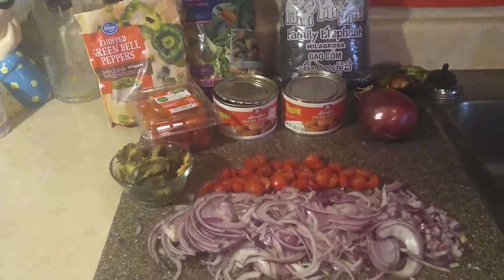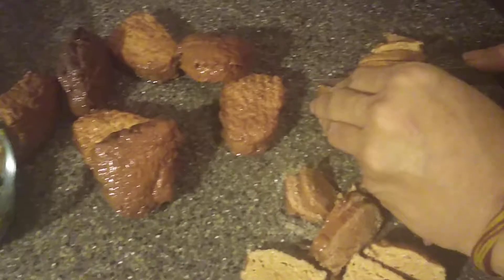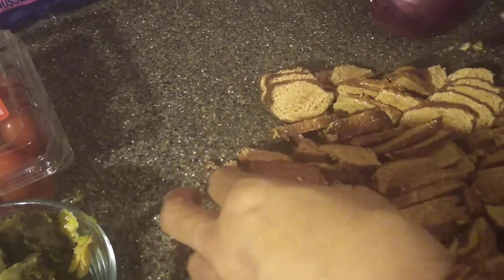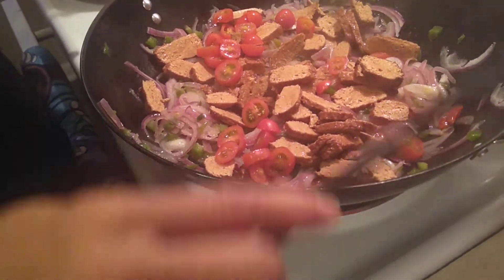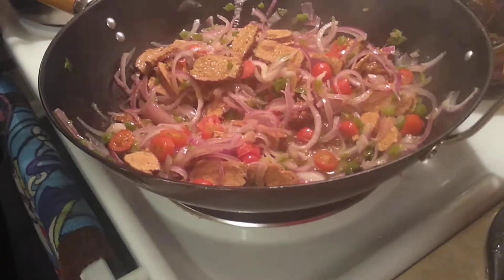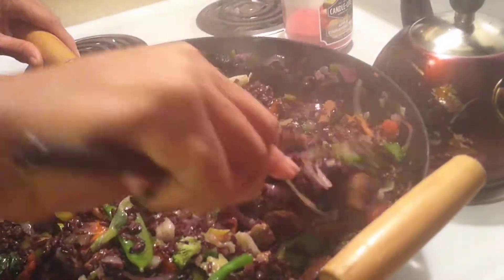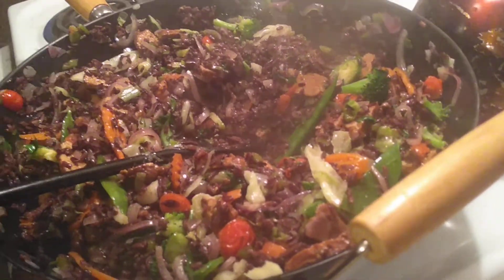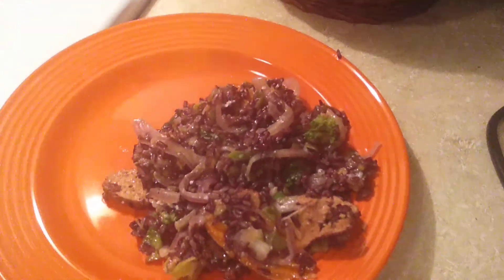Vegetarian Stir Fried Rice (Frichik)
"Thanks' for coming to the dropdown!"🤗

Food is an intrical part of our lives, it is a comfort to us.  Whatever economic background we come from most of our events are encumbered with food, the more the merrier. There are certain food items that represent holidays, family events and cultural milestones in our lives. For the most part we love food. Recently we have learned  that we are not eating healthy and there are some changes in the way we eat that can increase the quality of our life as well as the longevity.

I love to cook and eat. Thank you for watching my channel and I hope you are able to enjoy all of my cooking videos and you are able to try them and of course make them your own! Please let me know your ideas for my upcoming videos. Without you this channel would not be great! Please be sure to donate to to be great and make purchases through my affiliate links and selling platforms that I receive apart of these proceeds that are used to help me to support the channel. Much love to all my Youtube Family!❤️

Remember:  Touch, Taste, Talk and Travel, "If you are not traveling you are not living!"